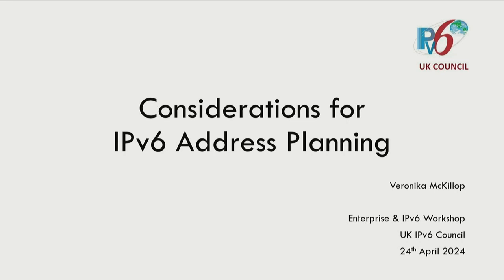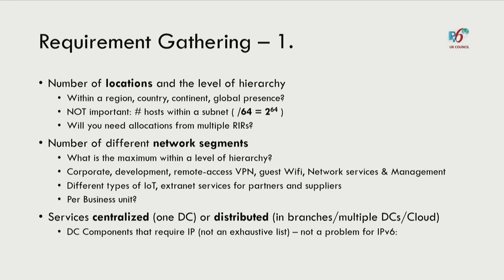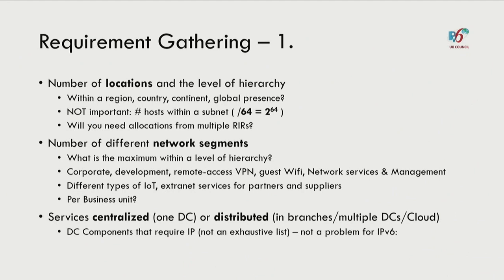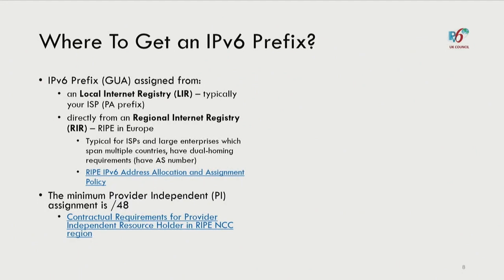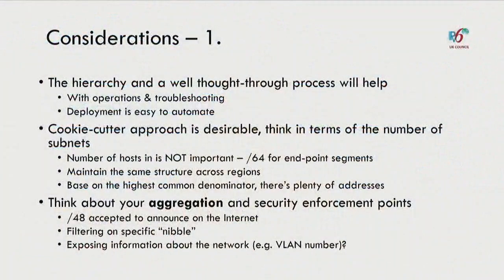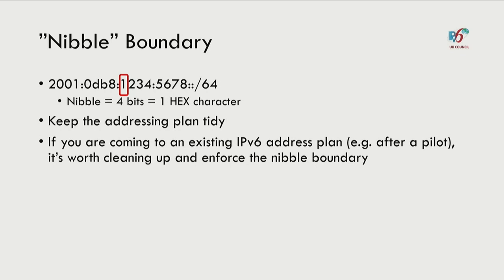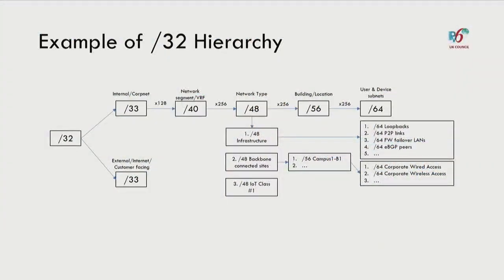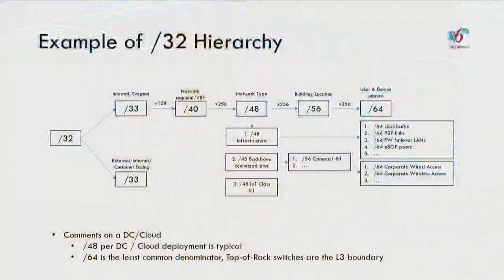IPv6 Address Planning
Veronika McKillop (UK IPv6 Council)
UK IPv6 Council Enterprise workshop
24 April 2023